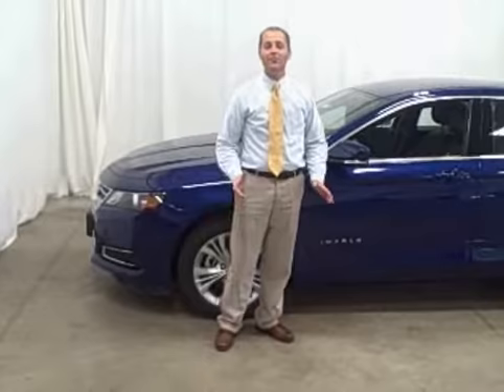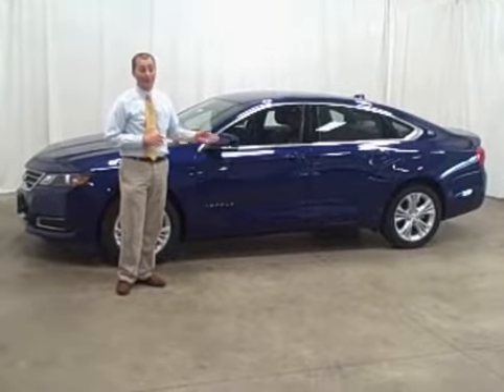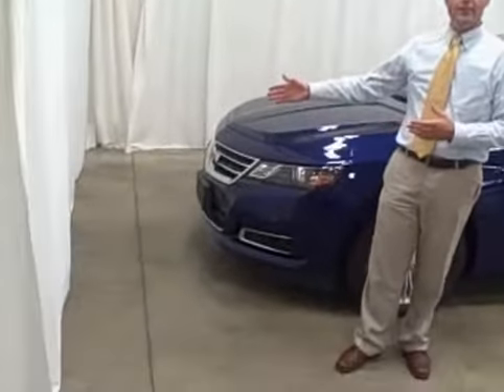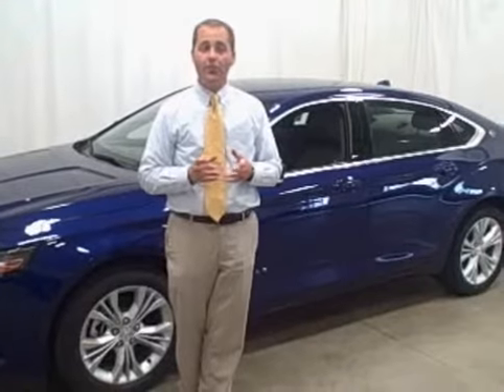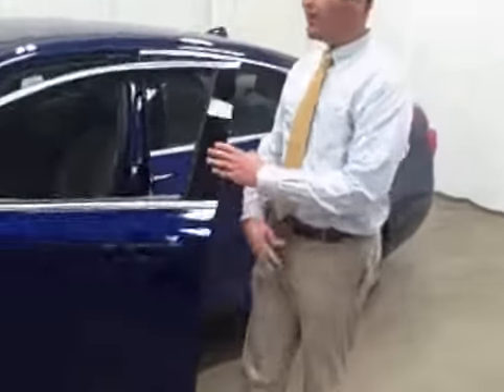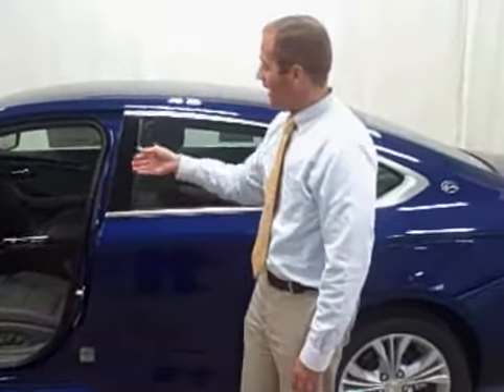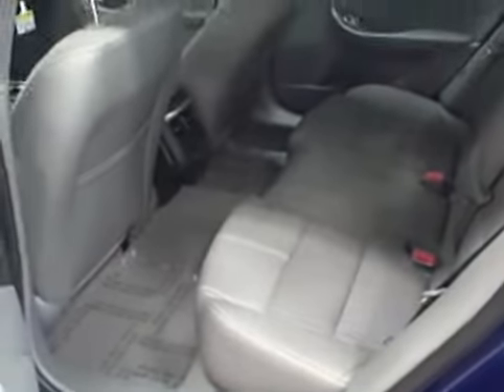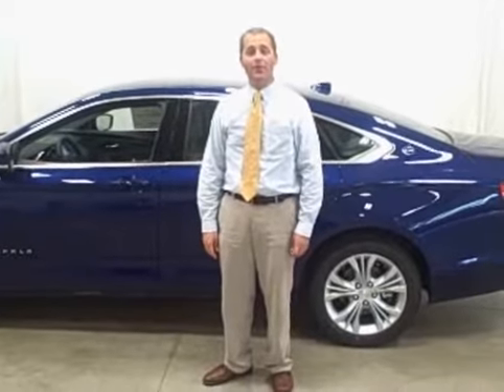2014 Impala Walkaround from Sam Leman Chevrolet Buick in Eureka Illinois.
Take a stroll around the all-new 2014 Chevy Impala in this short video clip.  The Impala is jam packed with safety, tecnology, and luxury.  We invite you to come in and take one for a drive, we know you will be impressed.  Contact a member of our sales staff at (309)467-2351,